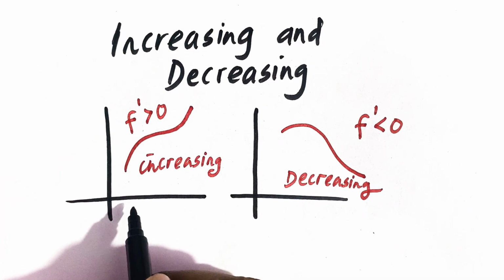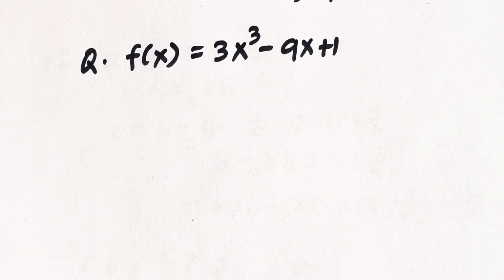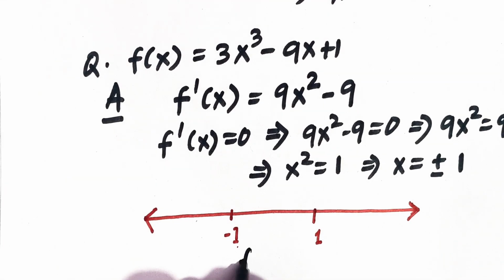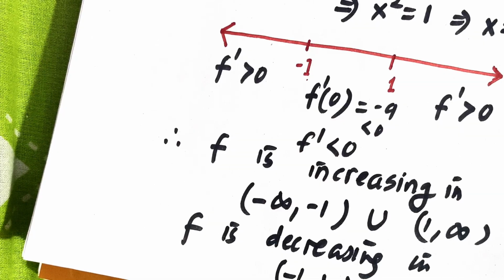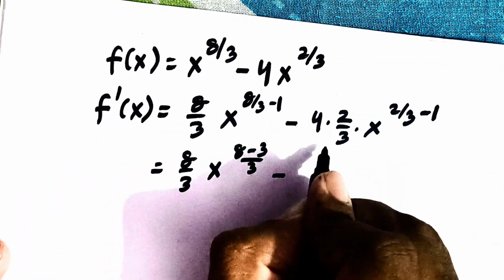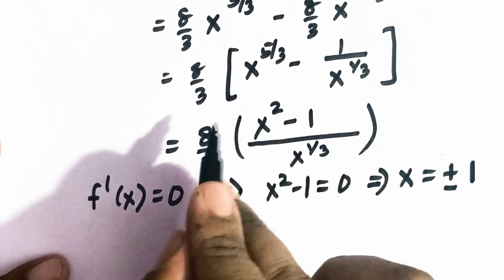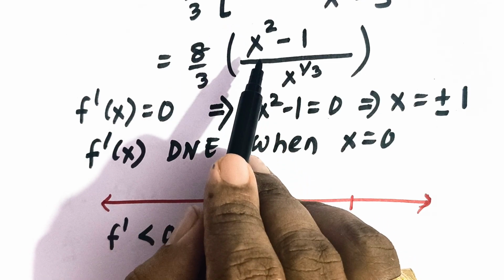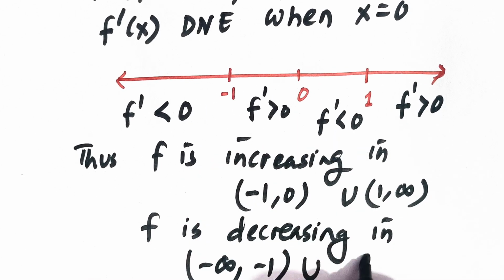Increasing and Decreasing | Calculus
In this video, we will learn about increasing and decreasing functions and how to identify them using graphs and derivatives. We will understand intervals of increase and decrease with easy examples and clear explanations.